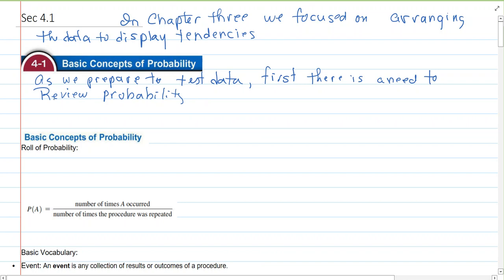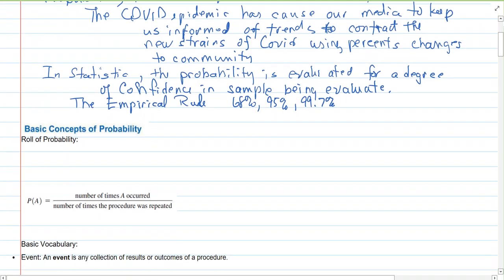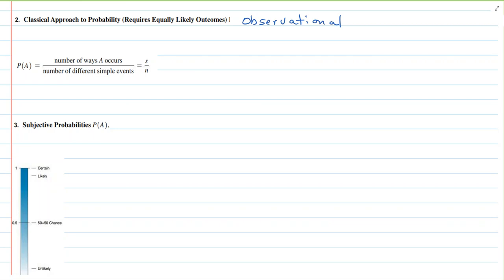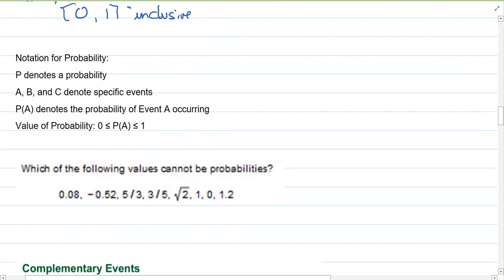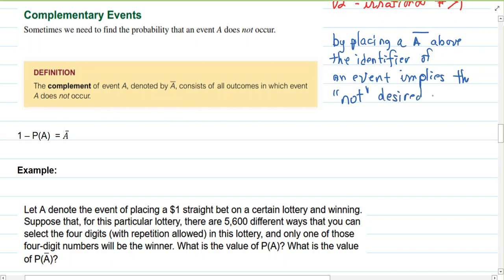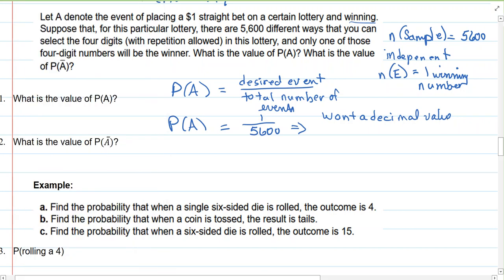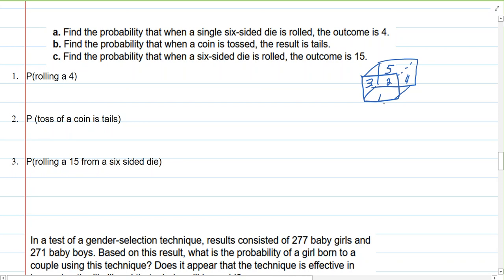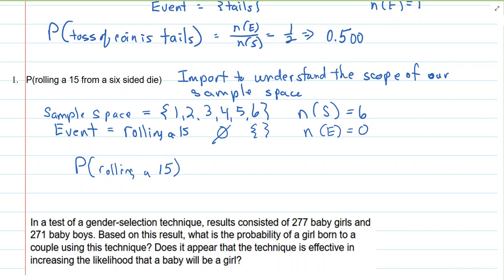Stats Sec 4.1 Part A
Definition of probably